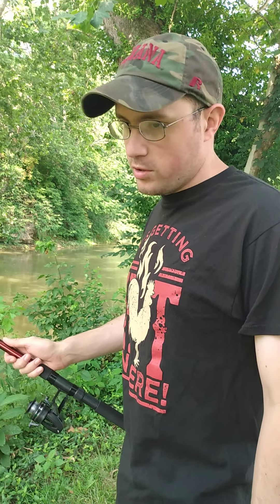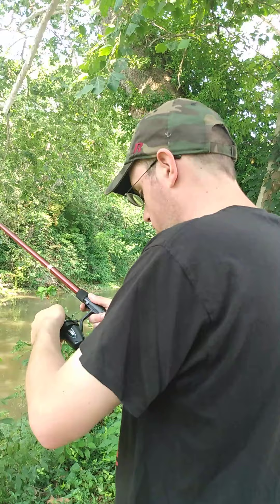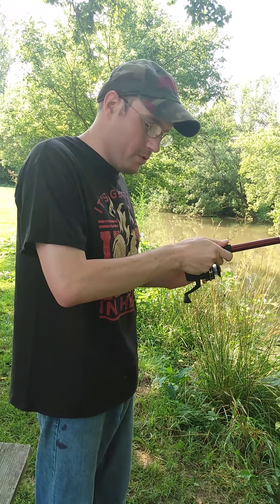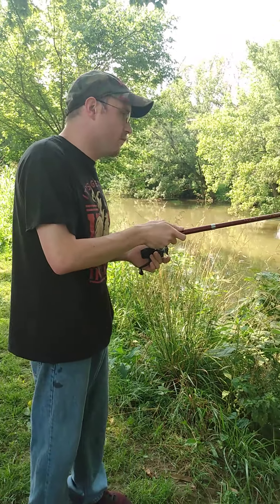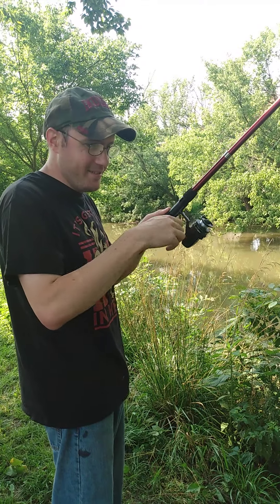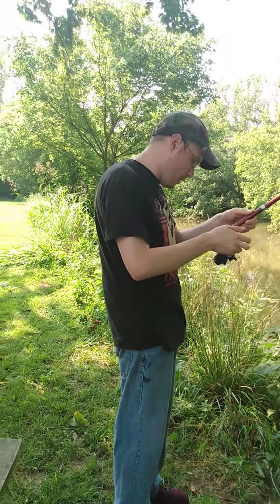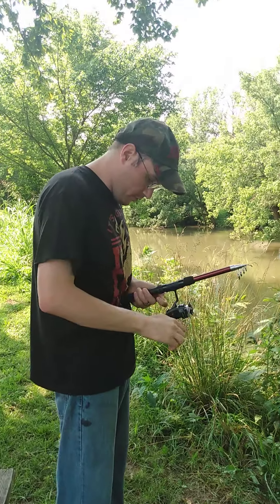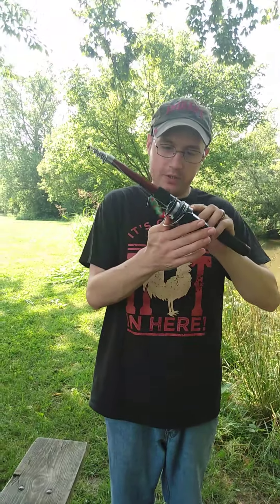FISHING WITH THE WORST ROD AND REEL COMBO EVER!!!!! THE "GHOST" TELESCOPIC FISHING ROD!!!!